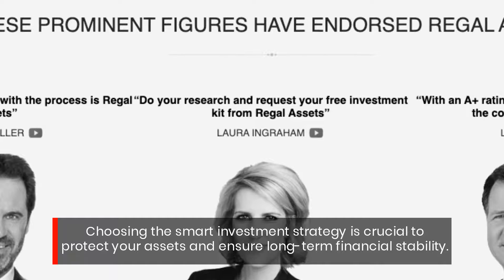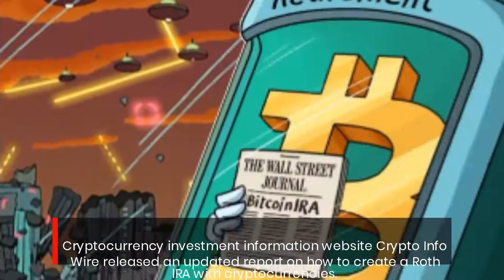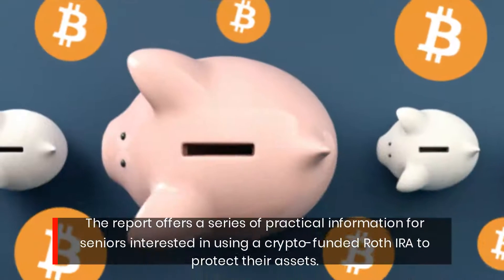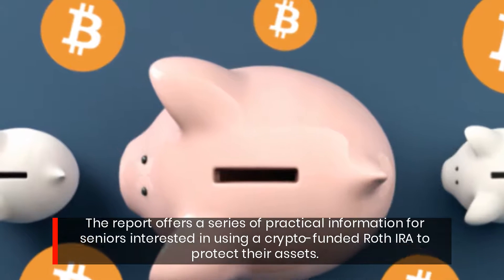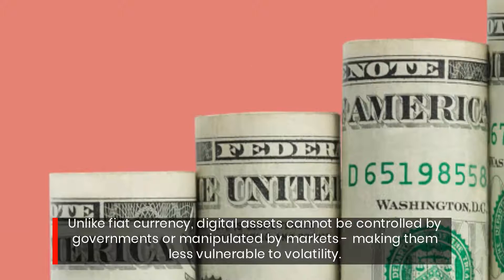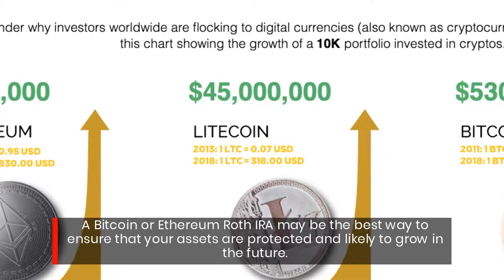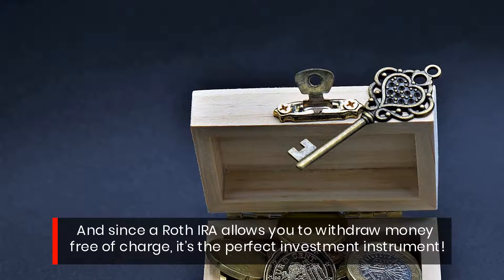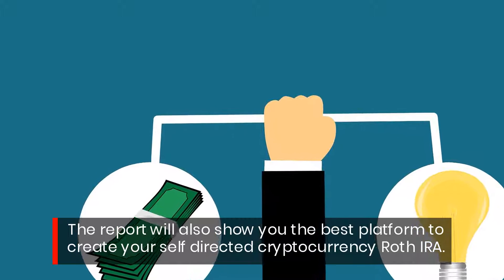Protect Your Retirement Assets With The Best Cryptocurrency Funded Roth IRA